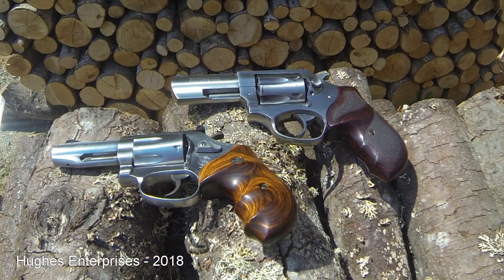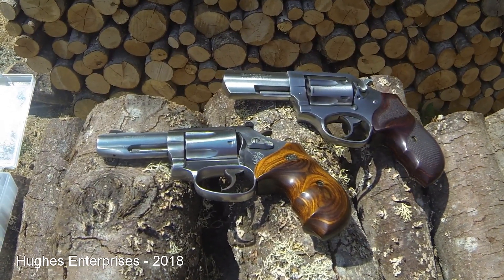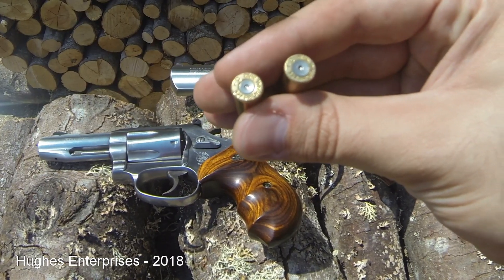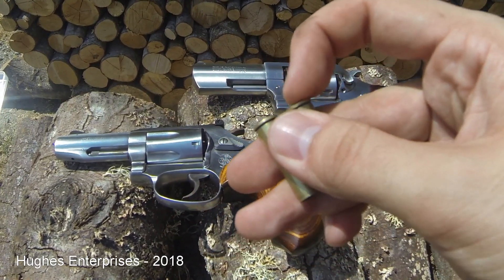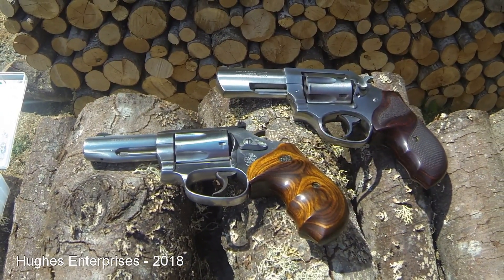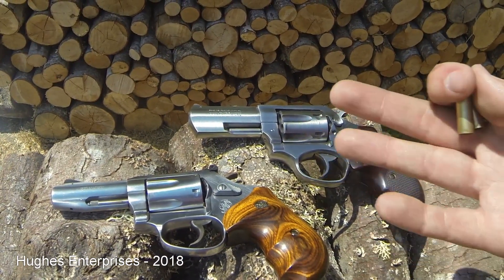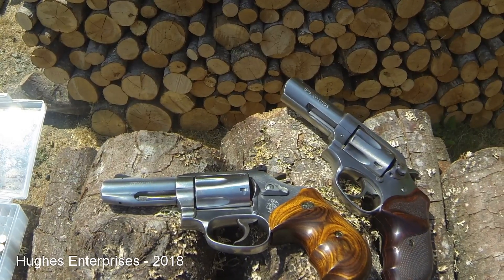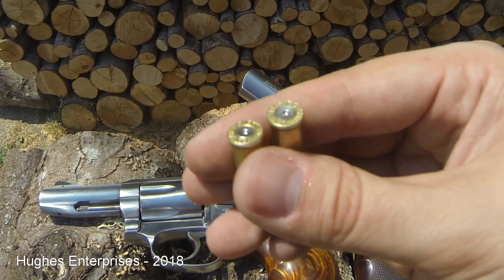.327 Federal Magnum CHAPTER 9: READING PRIMERS Over-Pressure vs High Pressure Ammunition Reloading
Showing the difference between a piece of brass exhibiting normal high pressure and one showing the effects of over-pressure. Over-pressure ammunition can happen in factory ammo as well so it's good to understand the difference between a normal primer and one that is not.